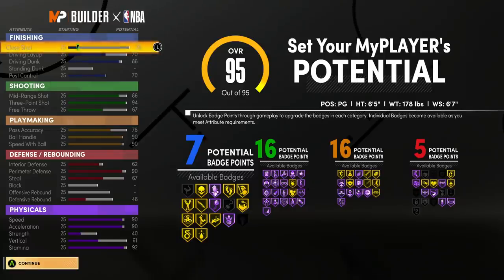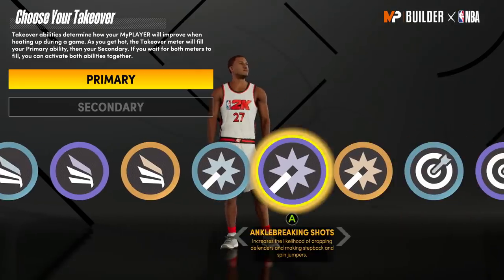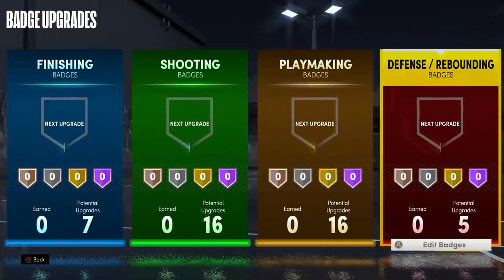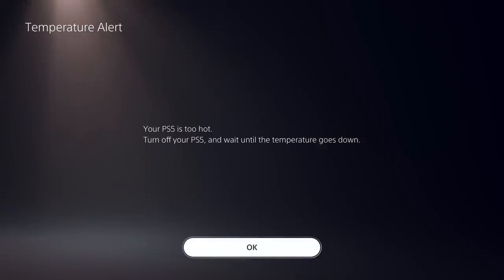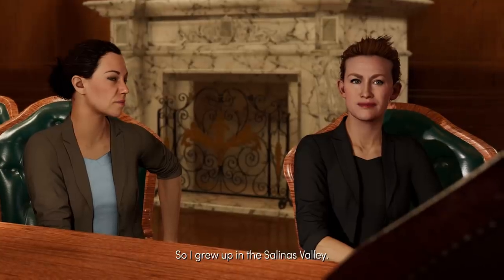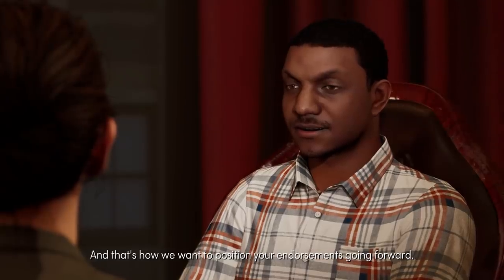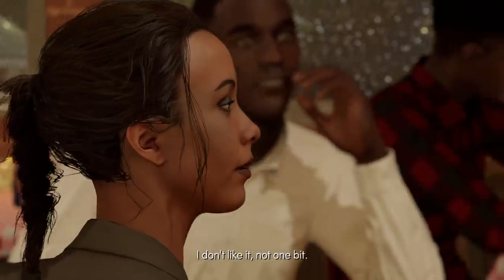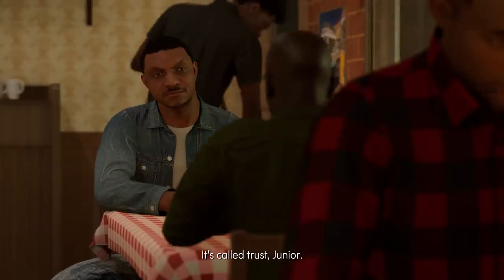NBA 2K21 My Career Next Gen EP 9 - Remade Build Better!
Splash the like button for more NBA 2K21 My Career!

My 2K21 My Career Next Gen Playlist! Stay up to date with the series!